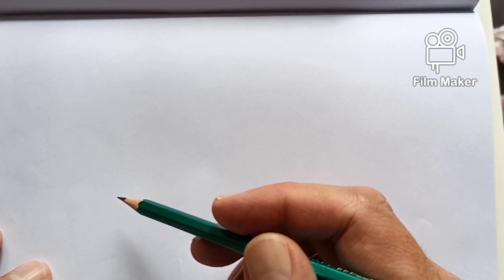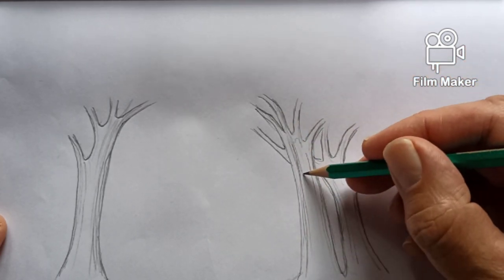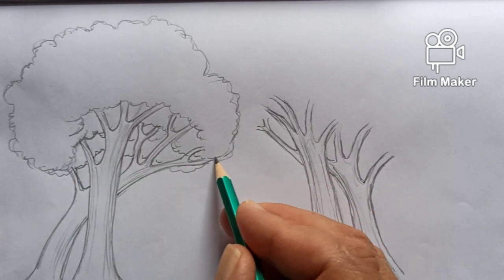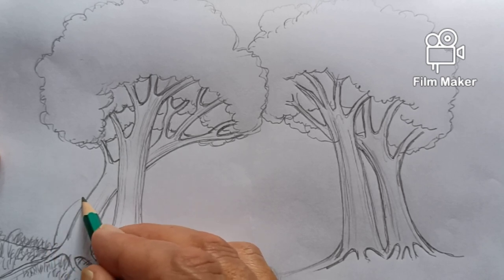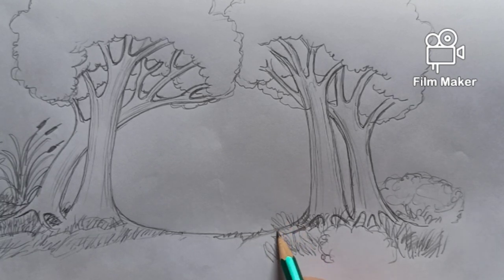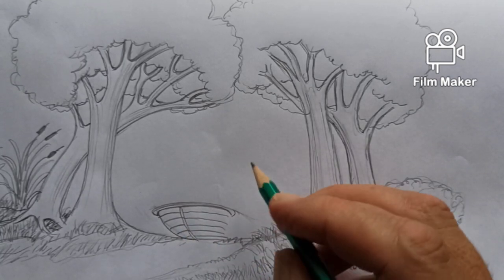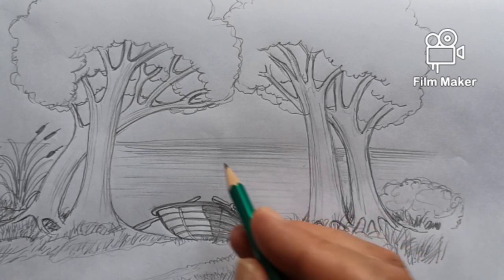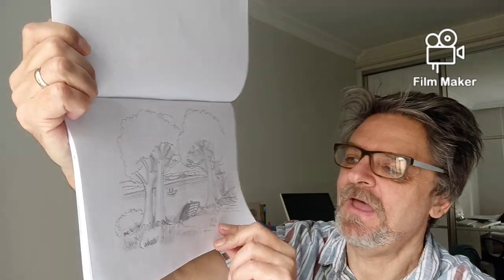Happy Artists Make Happier Art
A Big thanks to everyone who wrote their wonderful comments for last weeks drawing.
Also I would like to thank @stanthebadger for suggesting the rowboat idea.

The name 'Koru Kiwi Arts' represents a celebration of the cycle of life ('koru') and a nod to our national identity as New Zealanders ('kiwi'). As an artist, I am free to explore my imagination and push the boundaries of my skills, taking my work to new heights. Each of my original art pieces is a testament to this artistic journey, showcasing the unlimited potential of Koru Kiwi Artist Darren Burch.